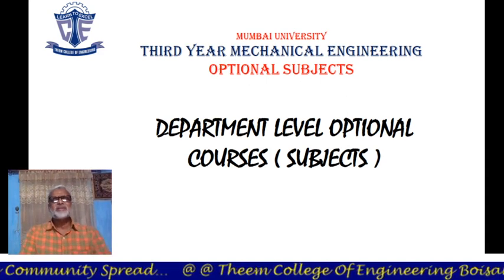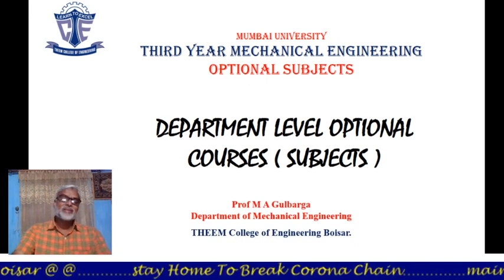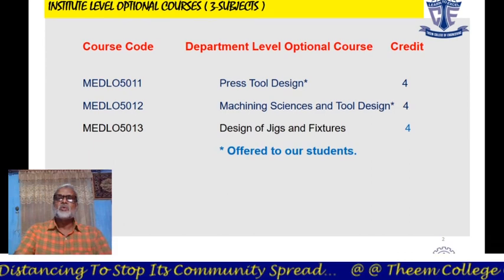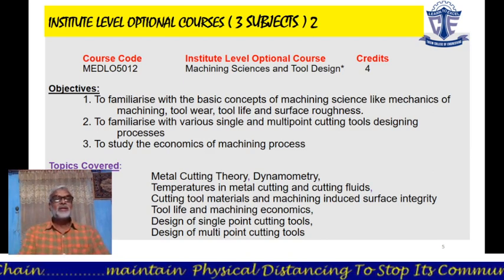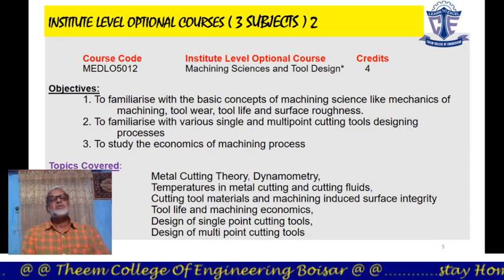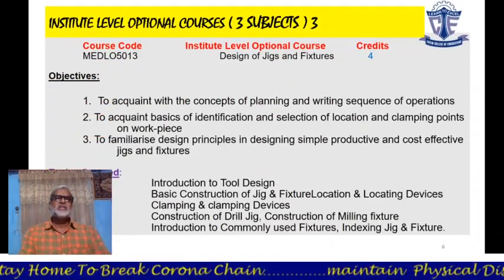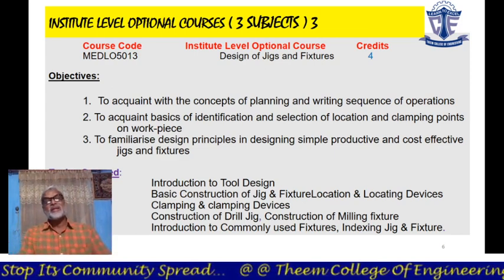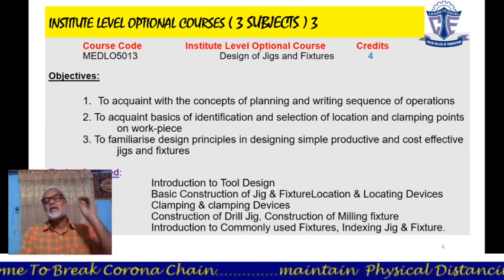TE Mechanical Engg, elective subject details, MU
Details of third year mechanical engineering elective subjects and its exam pattern, of Mumbai University